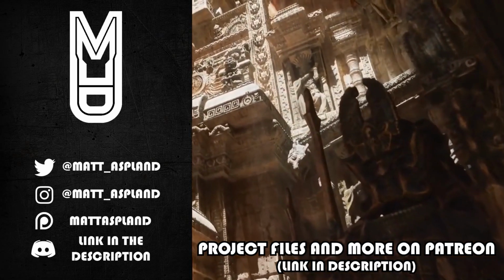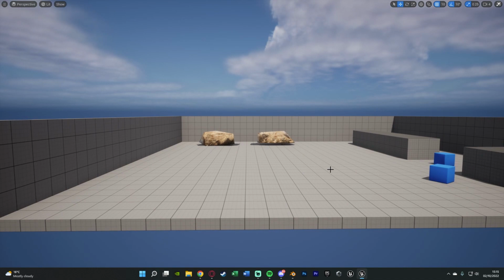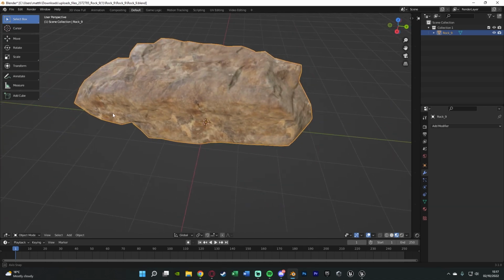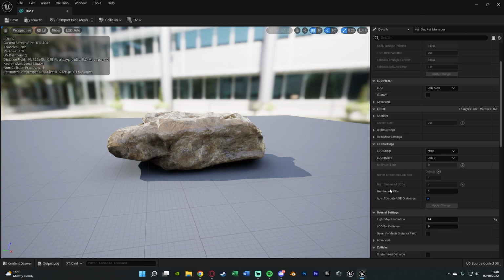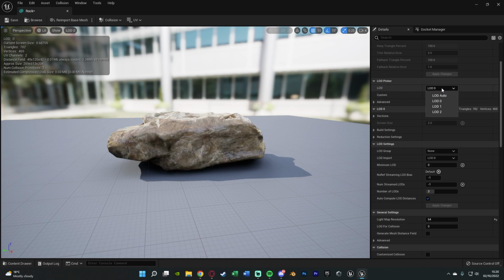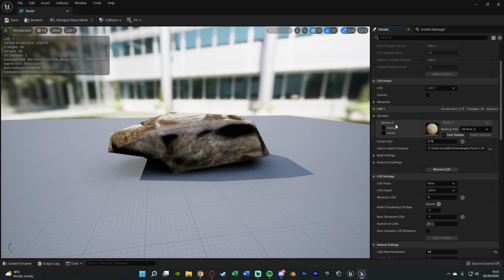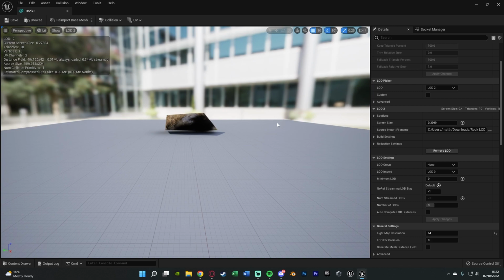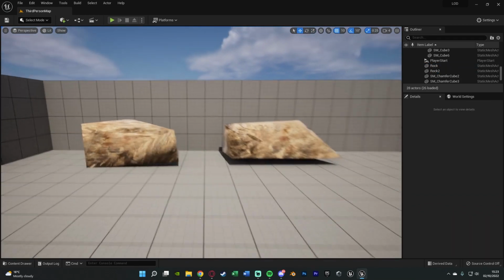How To Create And Use LODs In Unreal Engine 4/5 To Make Your Games Run Smoother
Hey guys, in today's video I'm going to be showing you how to create and use LODs (Level Of Detail) inside of your projects in Unreal Engine 4 and 5.

00:00 - Intro
00:10 - Overview
00:40 - What Are LODs
01:33 - Creating The LODs
02:52 - Using The LODs
07:48 - Final Overview
08:12 - Outro